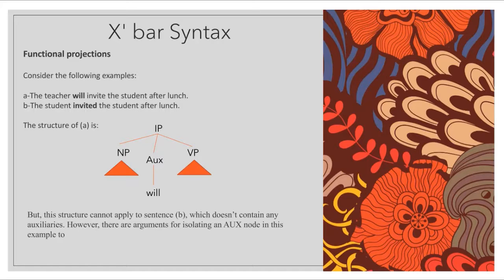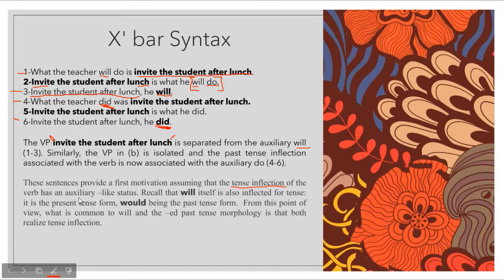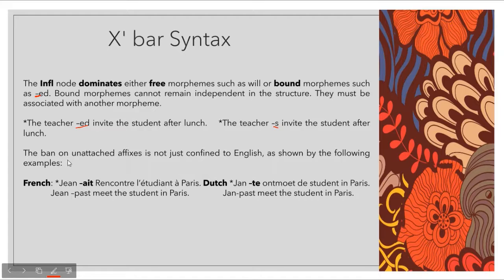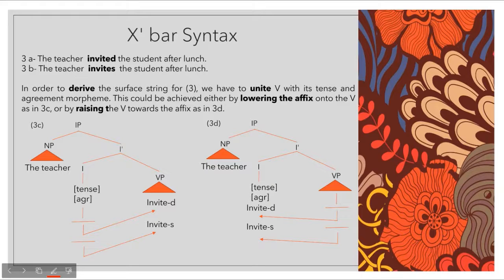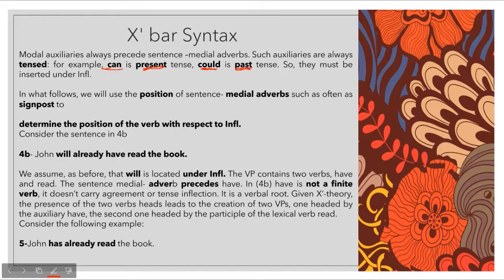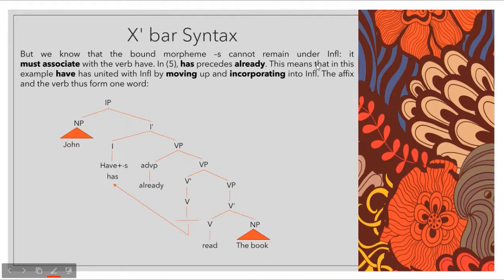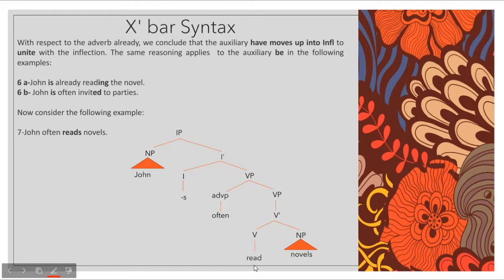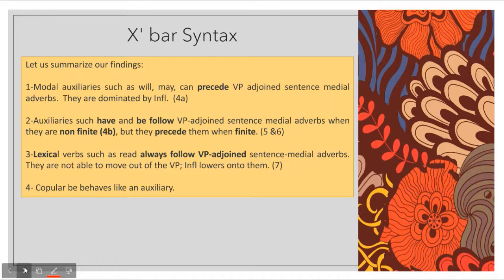Syntax: Functional projections / Sentence medial adverbs and verb positions​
This video is for S6 linguistics major students at the university Mohammed the first. I made it to help you understand more about syntax.
If you have any additional information please write it down in the comments section. also if you have any question concerning syntax please write it as well I'll be happy to answer you.